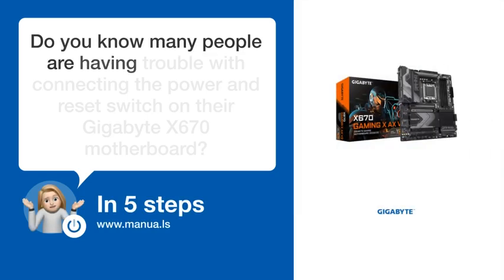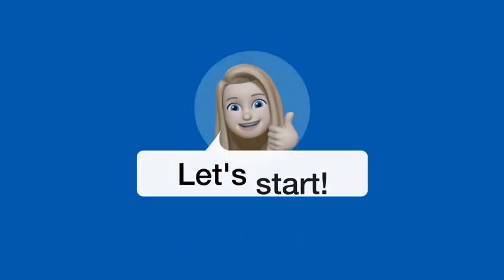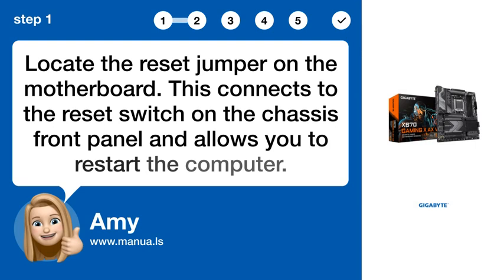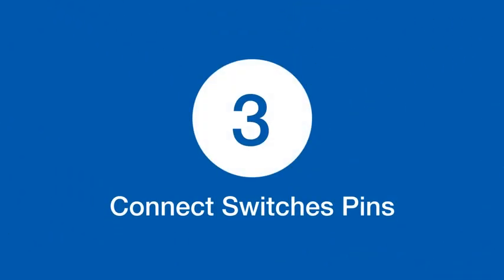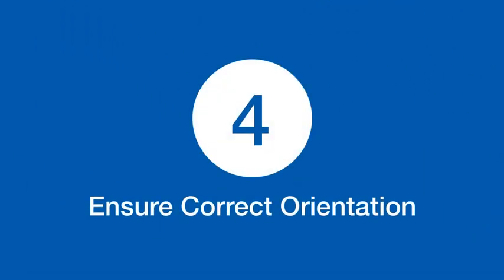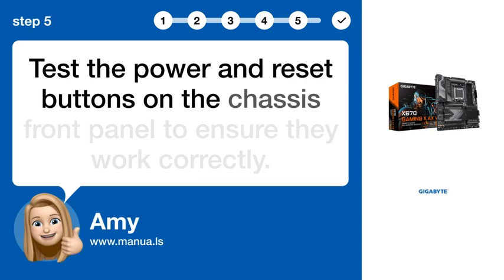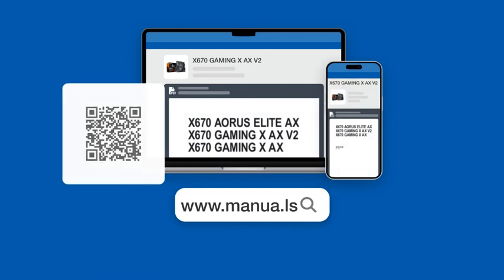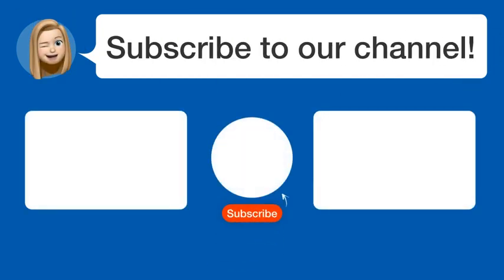How to Properly Connect Power and Reset Switch on Gigabyte X670 Motherboard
📺 Learn how to properly connect the power and reset switches on Gigabyte X670 GAMING X AX V2 motherboard. Watch this video to ensure correct installation!

📖 In 5 steps:
1. Locate the reset jumper on the motherboard. This connects to the reset switch on the chassis front panel and allows you to restart the computer.
2. Turn off the power supply and ensure all devices are properly installed before connecting the switches.
3. Connect the power switch and reset switch to the designated pins on the motherboard.
4. Ensure the correct orientation when connecting the switches to avoid any functionality issues.
5. Test the power and reset buttons on the chassis front panel to ensure they work correctly.

📚💬 Manual and other questions:
On our site, you can find the complete manual for the Gigabyte X670 GAMING X AX V2. There, you can also ask your question to other Gigabyte X670 GAMING X AX V2 users.